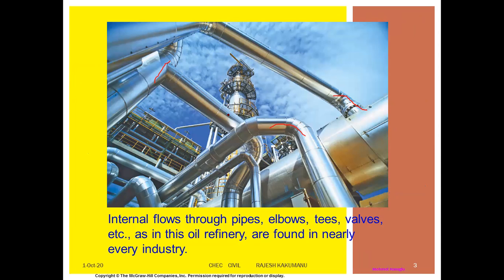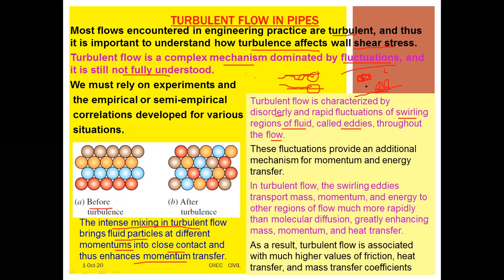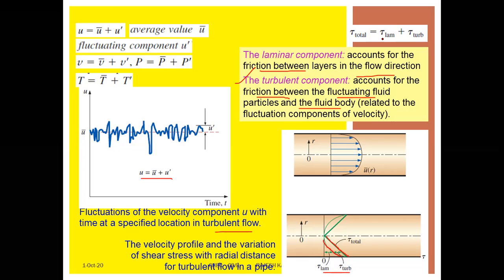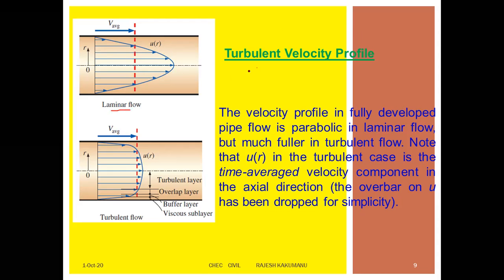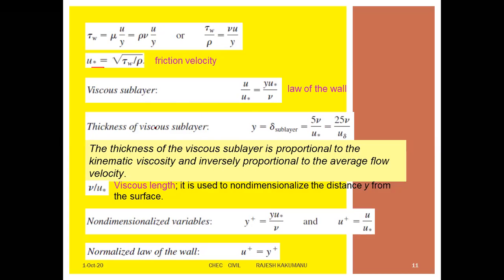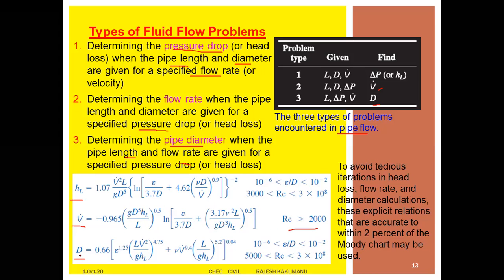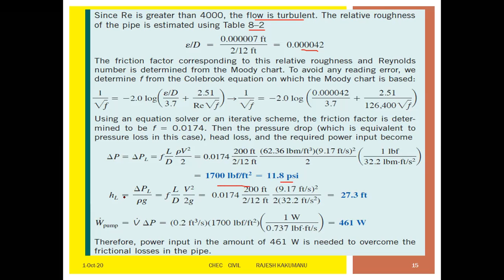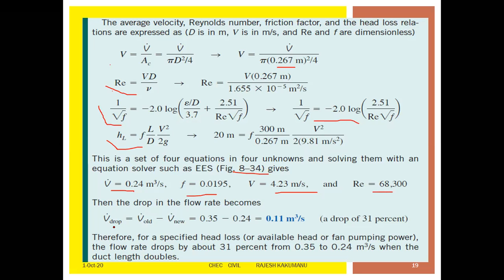JNTUK II CIVIL FM UNIT3 PART32